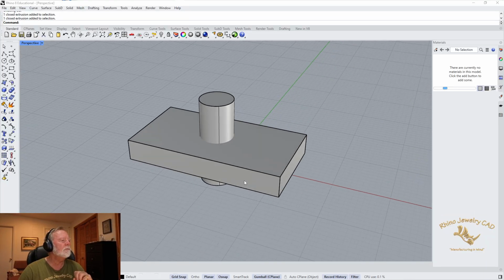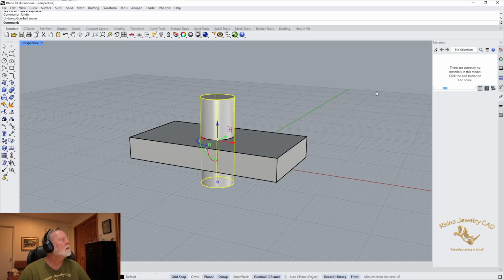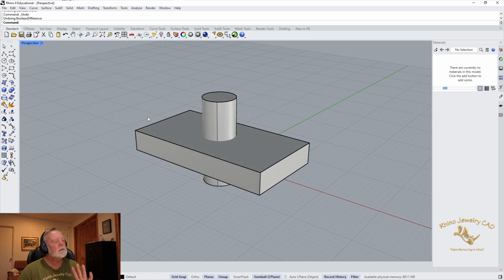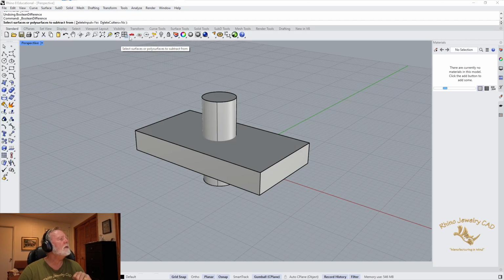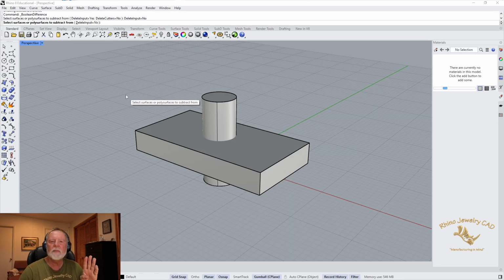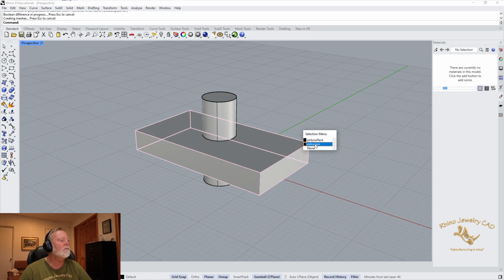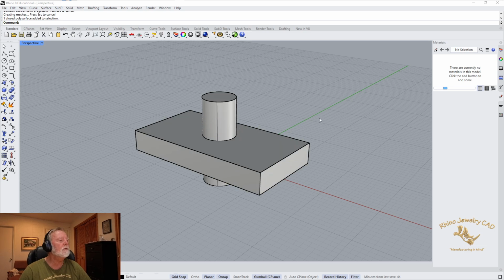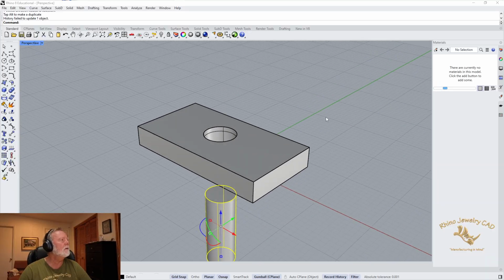Caught In Rhino With My Pants Down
Boolean Difference changed a little in Rhino 8...
Per Gemini AI, "In Rhino 8, the 'Delete Input' option has been expanded to include a separate "Keep Cutters" option, which was not present in earlier versions like Rhino 7. This change allows for more flexibility in how objects are handled after boolean operations, but it can be confusing for users transitioning from previous versions."
In this video, owed to my patient class from last night, I try to explain how the "Delete Input"  works the mistake I made last night, and how to better manage it.